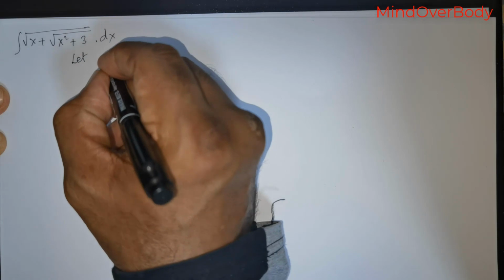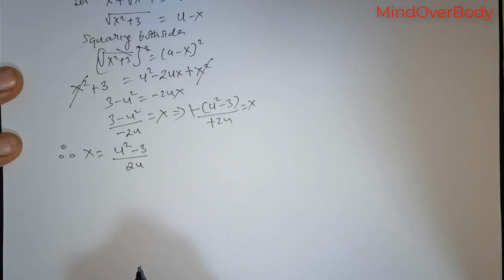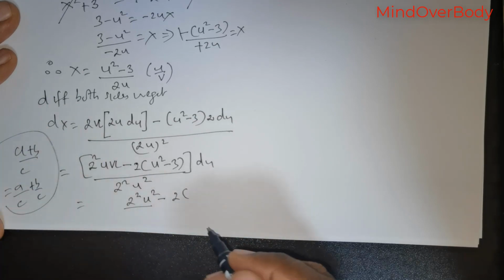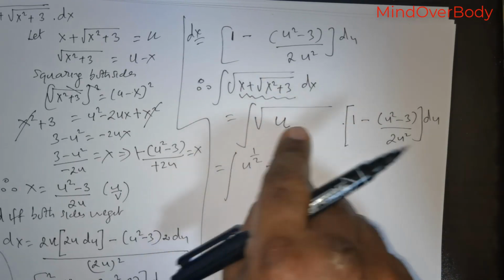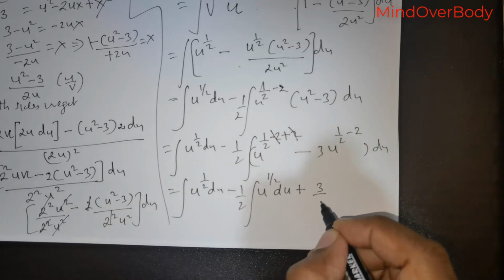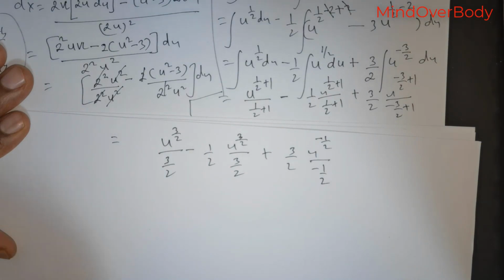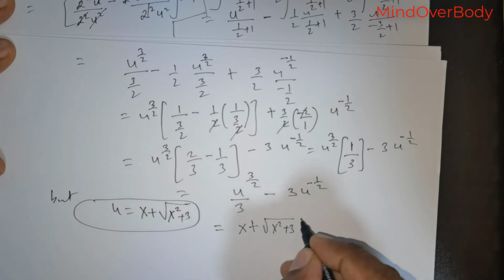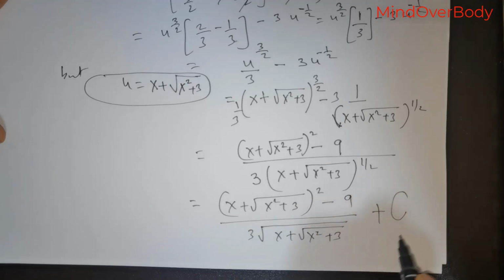a stellar integral in nest roots | Competitive Math|Step by step tutorial